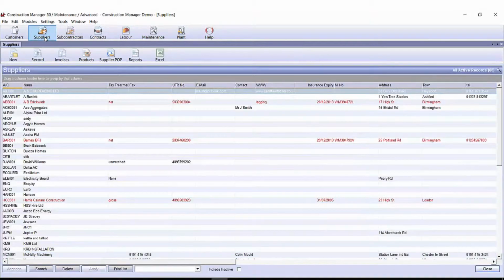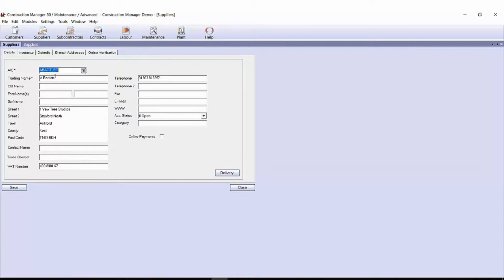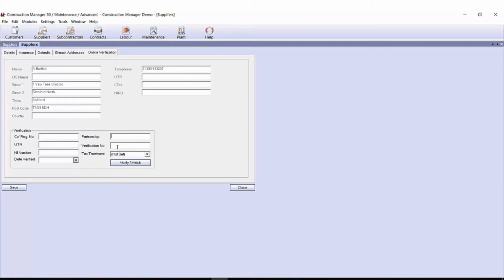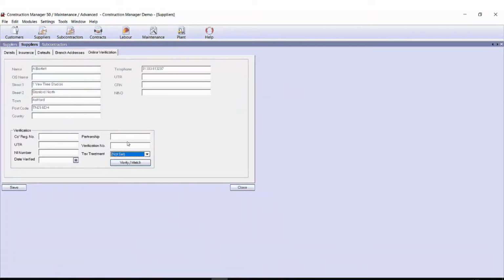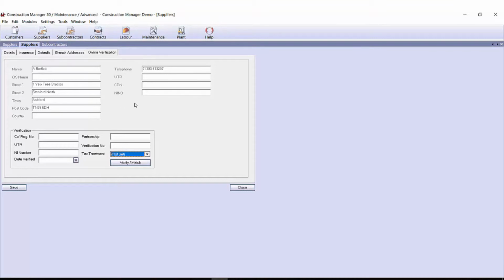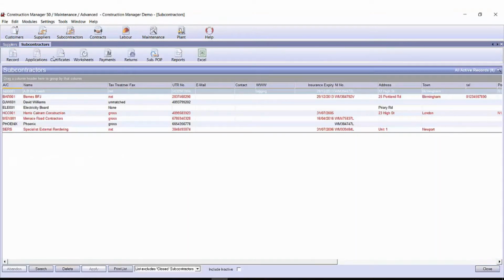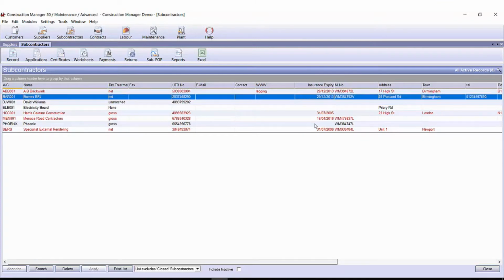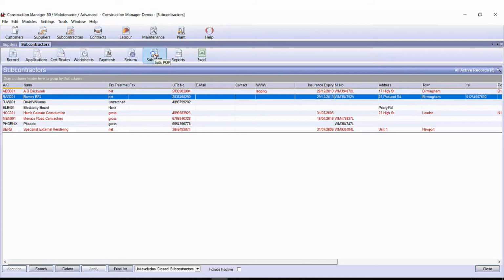JNC Solutions Construction Manager- Converting a supplier into a subcontractor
A short video showing you how to turn Suppliers into Subcontractors